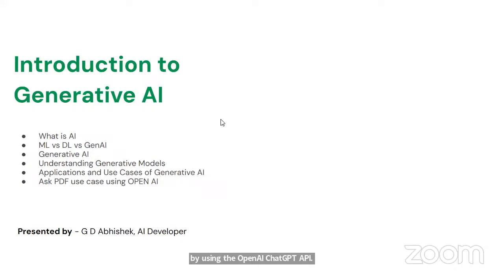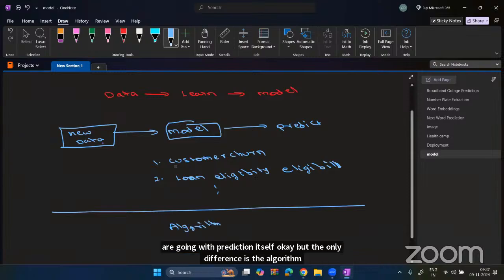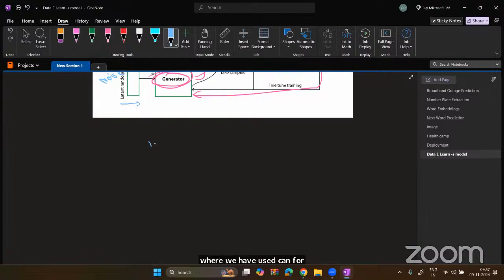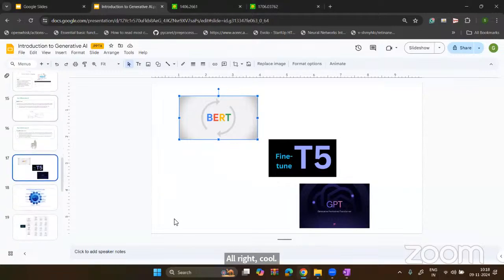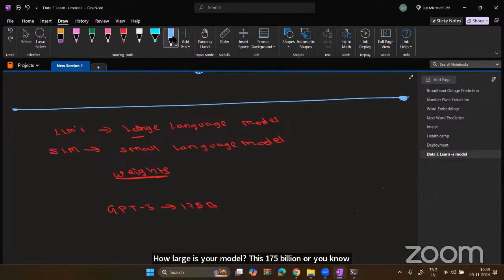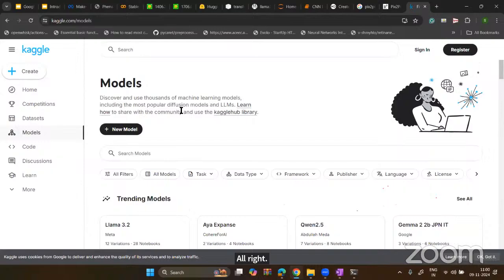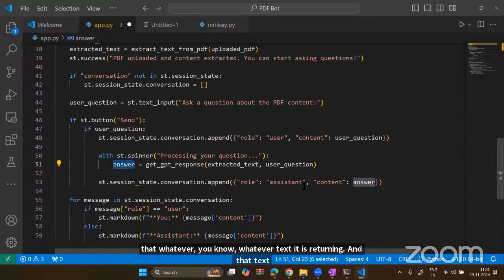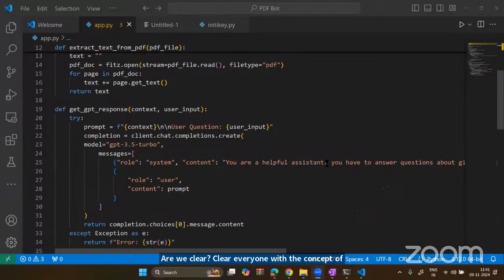Data Minds Generative AI Introducton & Use Case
Generative AI Introducton & Use Case @dataminds_